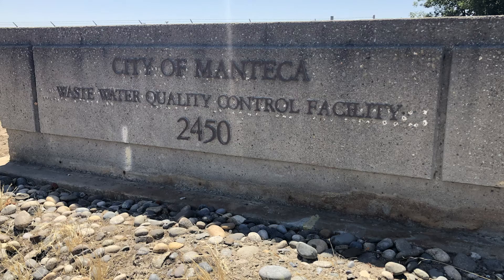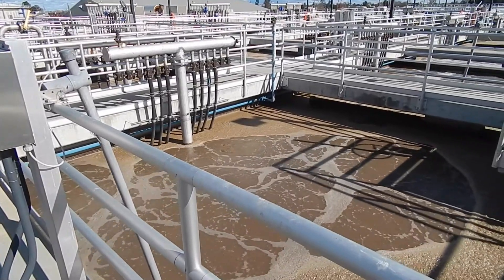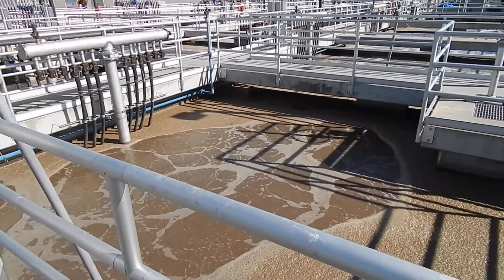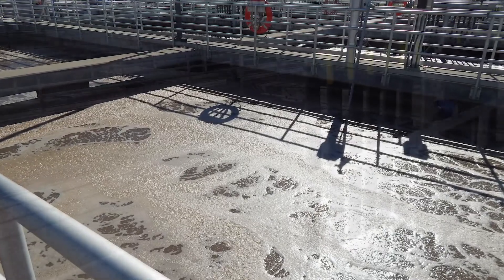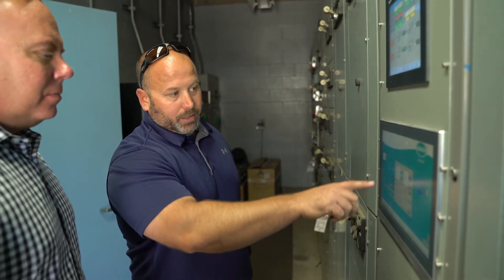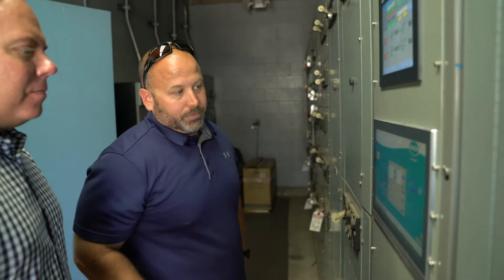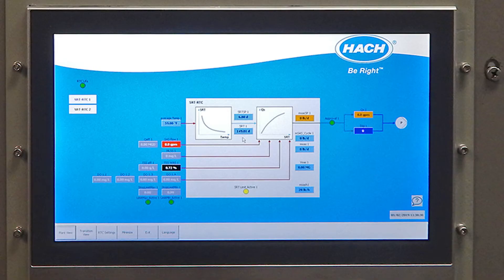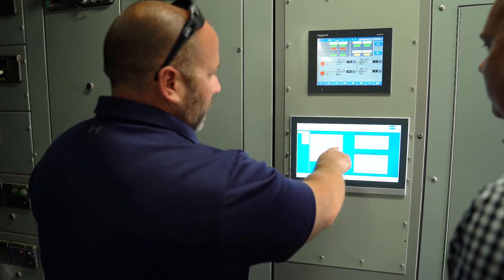Optimizing Sludge Retention Time (SRT) in Wastewater in Manteca, CA with Claros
Listen to the Chief Plant Officer at the City of Manteca, Waste Water Quality Control Facility in California as he discusses the optimization of sludge retention time (SRT), and an issue excess foaming at night with their Dissolved Air Floatation Thickener (DAF) - and how Claros, the Water Intelligence System from Hach was their solution.

Specifically, Manteca needed the following and Claros, the Water Intelligence System from Hach was their solution:
- 24/7 visibility into their RAS/WAS concentration
- The ability to adjust the process accordingly to prevent the DAF foaming
- Creation of a repeatable and precise SRT
- Visual management tools, alerts and notifications to make real-time decisions
- Complete insight into all data - anytime, anywhere